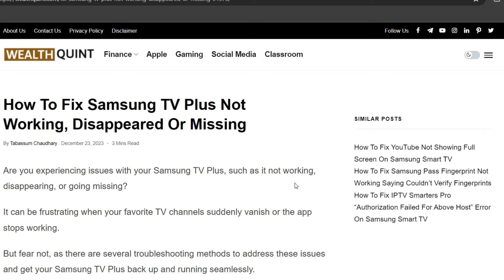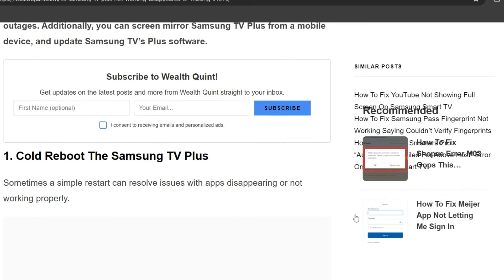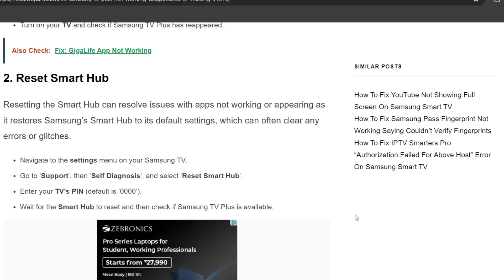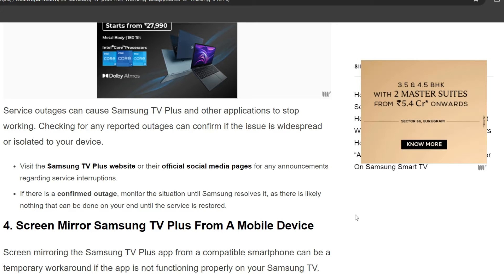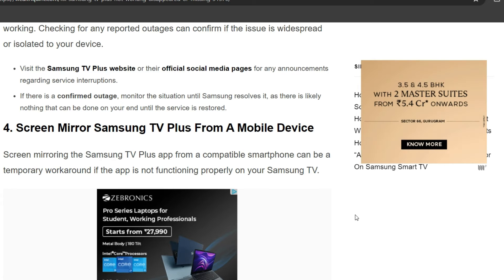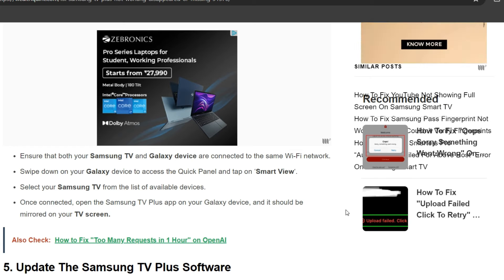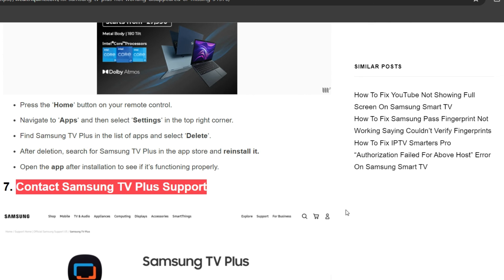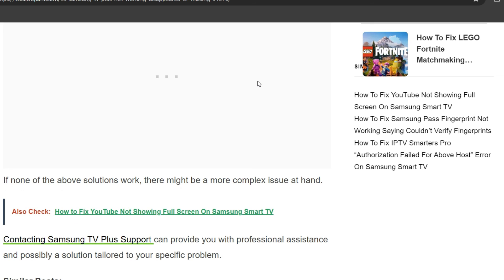How To Fix Samsung TV Plus Not Working, Disappeared Or Missing (2026)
Are you experiencing issues with your Samsung TV Plus, such as it not working, disappearing, or going missing?

00:00 Introduction
00:33 Solution 1:Cold Reboot The Samsung TV Plus
00:59 Solution 2:Reset Smart Hub
01:31 Solution 3:Check For Service Outages Of Samsung TV Plus
02:02 Solution 4:Screen Mirror Samsung TV Plus From A Mobile Device
02:39 Solution 5:Update The Samsung TV Plus Software
03:06 Solution 6:Uninstall And Reinstall Samsung TV Plus
03:40 Solution 7:Contact Samsung TV Plus Support